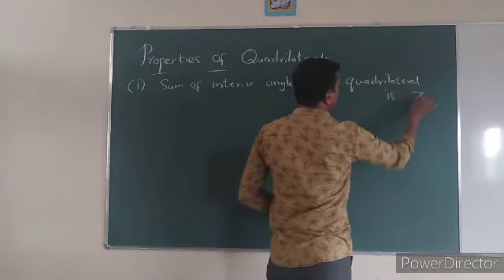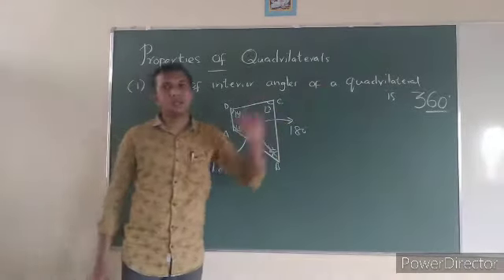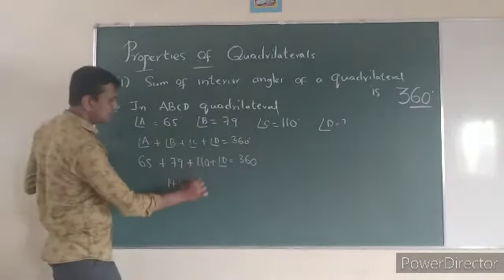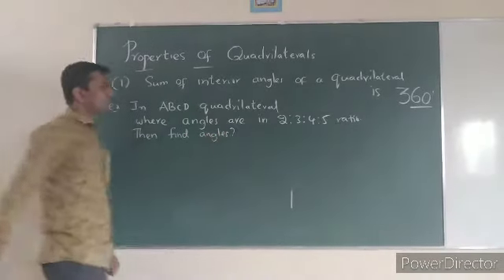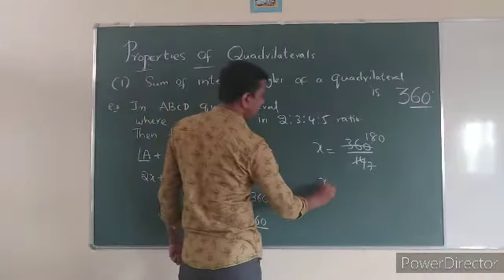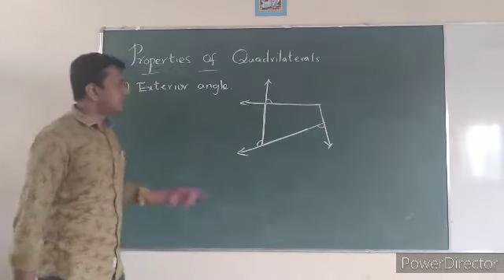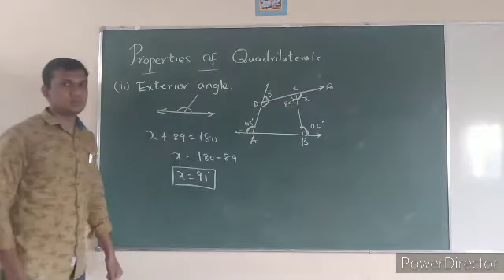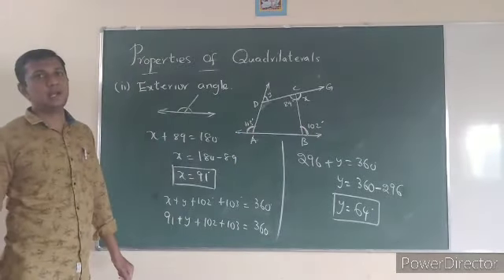Class 8 Quadrilaterals